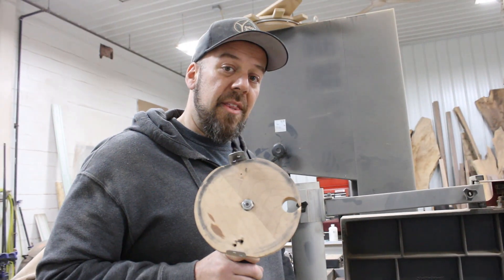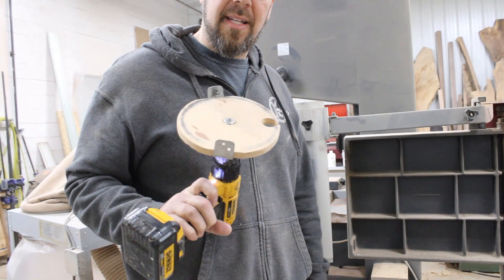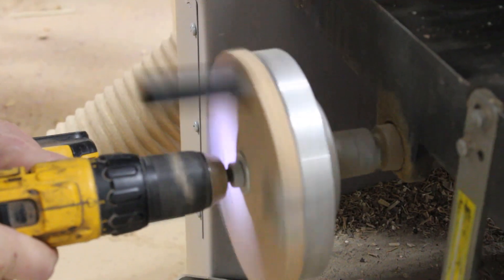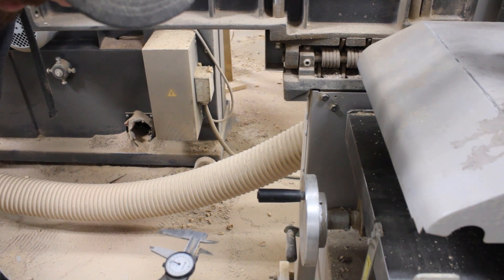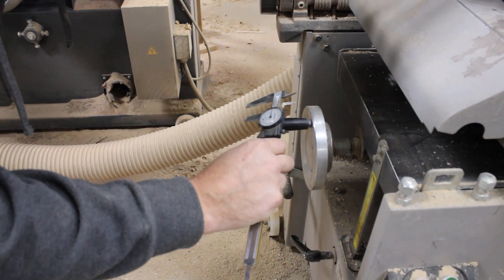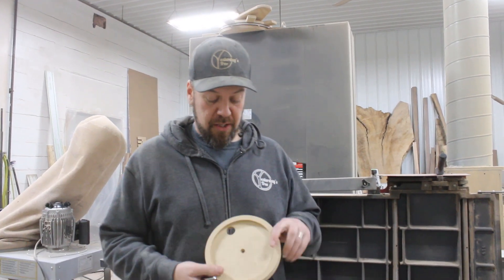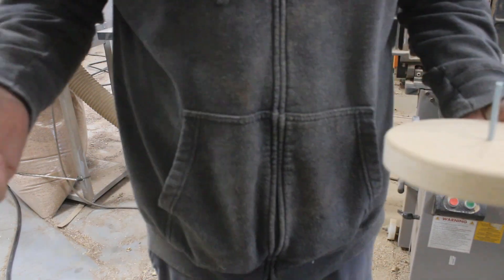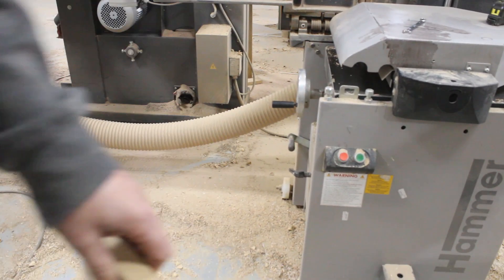Felder Hamer A3 41 easy drill powered, power feed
How to make a drill powered, power feed for about anything with a wheel that you crank up and down. Its really simple. well the concept is simple. It helps to have a small CNC.